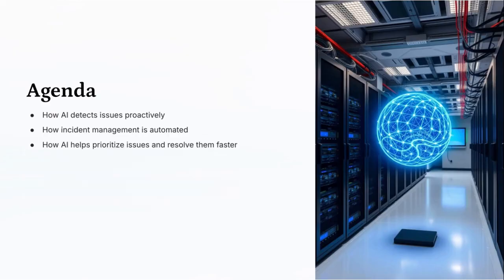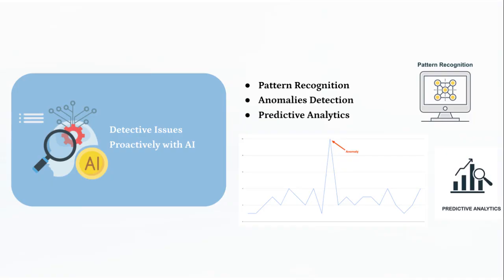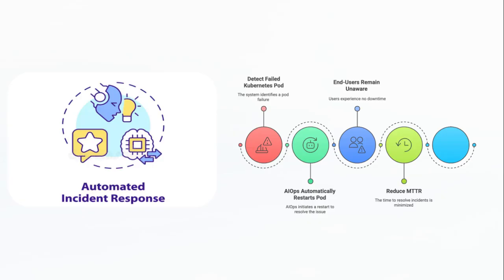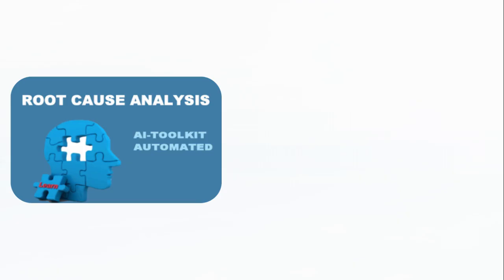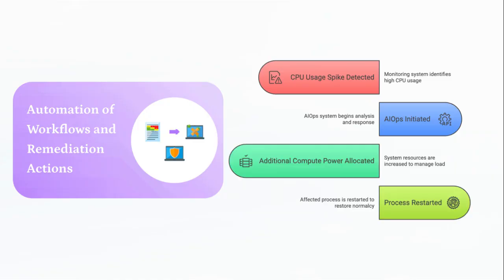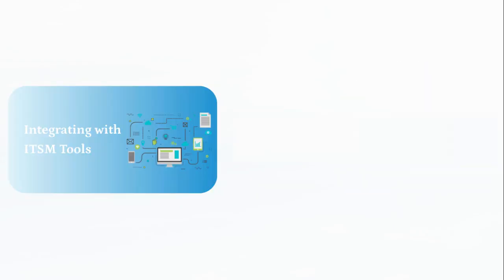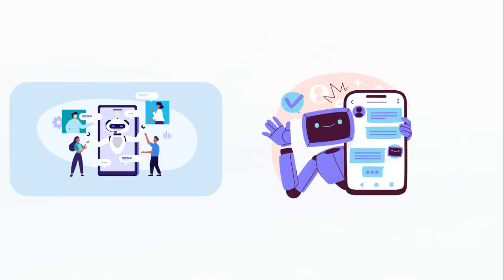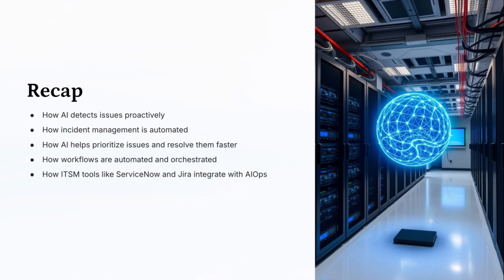Automation and Orchestration in AIOps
🎬 **Automation & Orchestration in AIOps: The Self-Healing IT System**

Welcome to this in-depth tutorial on **Automation and Orchestration in AIOps**—where intelligent systems detect, diagnose, and resolve IT incidents automatically. Discover how AI-powered workflows reduce downtime, streamline operations, and let engineers focus on innovation—not firefighting.

Here’s what you’ll learn:

🚨 **Proactive Issue Detection** – How AI uses pattern recognition and predictive analytics to spot anomalies before they impact users.

⚙️ **Automated Incident Management** – From auto-logging tickets in ServiceNow/Jira to triggering remediation workflows—all without manual input.

🎯 **AI-Driven Prioritization** – How AI ranks incidents by severity, business impact, and historical trends to ensure critical issues get attention first.

🔍 **Automated Root Cause Analysis (RCA)** – Using log analysis, correlation engines, and dependency mapping to pinpoint the real source of problems.

⚡ **Automated Remediation** – Self-healing actions like restarting services, scaling resources, rolling back deployments, and running diagnostic scripts.

🔄 **End-to-End Orchestration** – Coordinating multiple automated steps into a seamless incident response strategy.

🤖 **Chatbots & Virtual Assistants** – How AI chatbots handle routine IT queries and execute scripts, freeing up engineers for complex tasks.

🔗 **Integration with ITSM Tools** – Connecting AIOps with platforms like ServiceNow and Jira for structured, traceable incident management.

Whether you manage IT operations, DevOps, or SRE teams, this tutorial gives you a clear view of how automation transforms reactive support into proactive, intelligent operations.

📘 **Ready to design self-healing IT systems?**
Test your understanding with quizzes, build automated workflows in labs, and apply AIOps concepts in real-world scenarios in the full lesson on **MotivaLogic Academy LMS**.

Explore our full catalog of AIOps, automation, and cloud operations courses—built to help you implement resilient, intelligent IT environments.